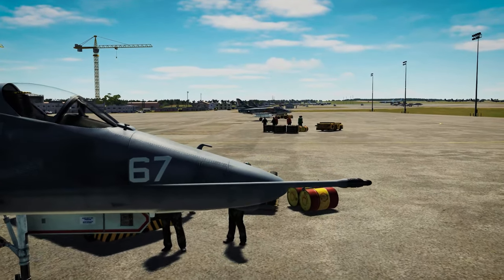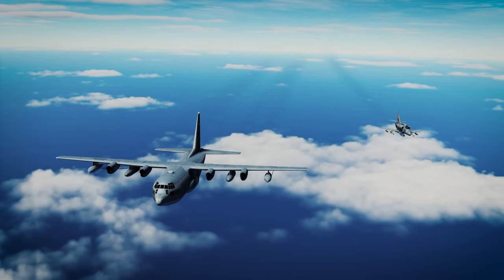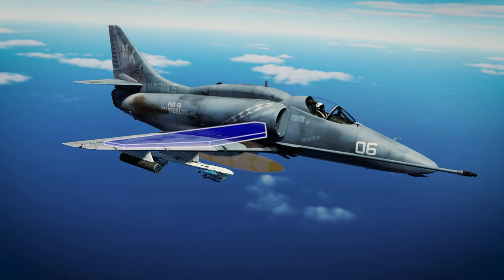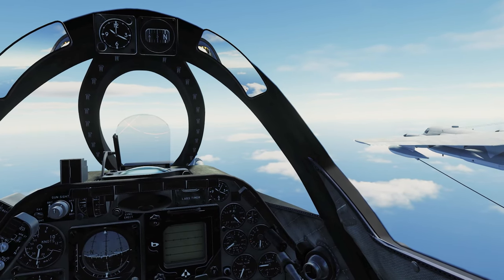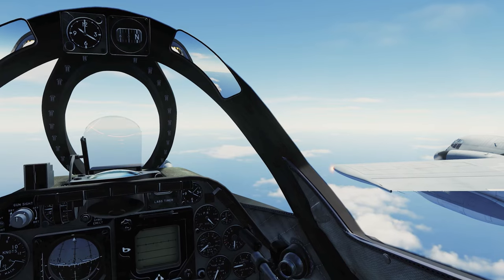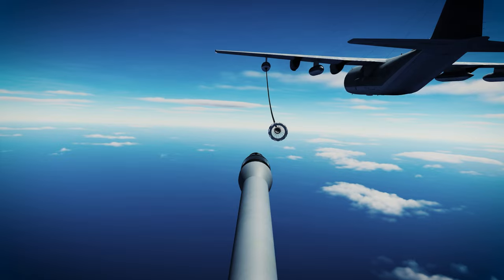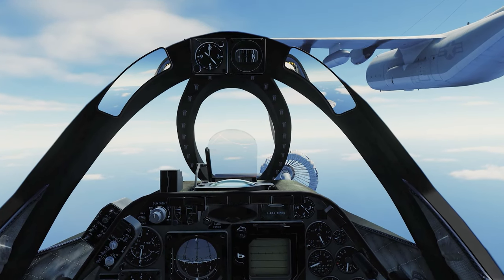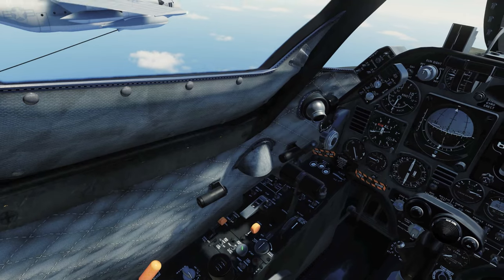DCS A-4E Probe and Drogue Air-to-Air Refueling | Digital Combat Simulator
Welcome back again to an other A-4E Tutorial!  We're going to go over the ins and outs of refueling with the probe and drogue style refueling system found on the Community A-4E Skyhawk for DCS World.  While I'm flying the A-4E in this video, the tips and tricks I discuss apply to ANY DCS module that uses this system of refueling.

LINKED RESOURCES

DCS is a free to play Combat Flight Simulator spanning World War Two to the Present Day.

Chapter Index:
00:00 - Intro
01:28 - Setting Up the Aircraft to Take Gas
01:39 - Fuel System Description (w/fancy graphics)
02:44 - "Aim Small, Miss Small"
03:54 - Making New Friends with Benefits
05:03 - Getting to Home Base
05:48 - THANK YOU!
06:15 - Transfer Complete
06:47 - Rejoin
07:07 - Final Thots
07:42 - Outro

CPU: Intel® Core™ Processor i9-9900HK
Video Card 1: Nvidia RTX 2080Ti
HD: Intel Standard SSD 1TB
HD2: 2TB WD BLACK SN770 PCIe 4.0 NVMe M.2 SSD
HD3: Samsung T7 Shield SCSI External SSD
RAM: Kingston FURY Beast 64GB 2666MHz DDR4
Stick: Virpil MongoosT50 Base with Thrustmaster Warthog Grip
Throttle: VKB STECS Standard on Foxx Mount
Rudder Pedals: Thrustmaster TPR
TrackIR 5

I'm Sport, a real world aviator and content creator with a passion for aviation and combat flight simulations.  I don't post nearly as much as I want to, or should, but when I do it'll be mostly of Digital Combat Simulator (DCS), a full-fidelity combat flight sim with study-level replications of combat aircraft ranging from WWII to today.  I'm always open to feedback and requests and hope you enjoy the content!